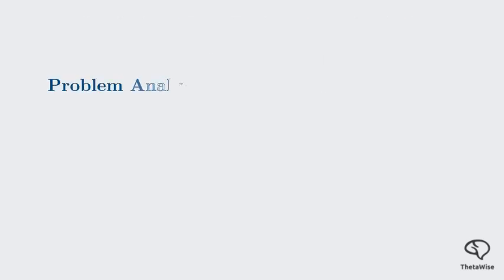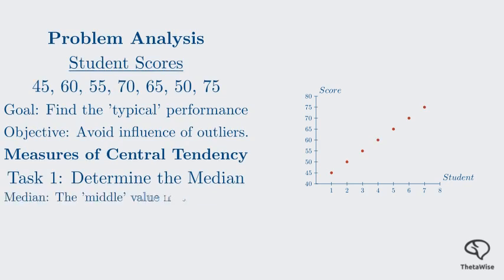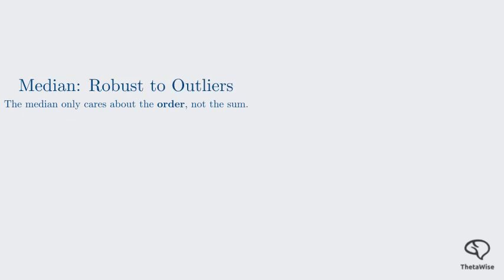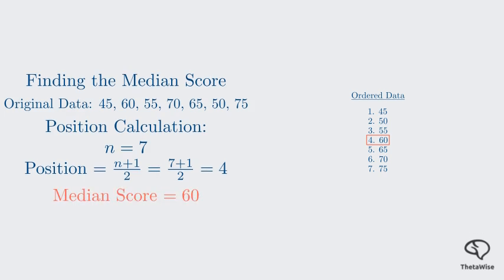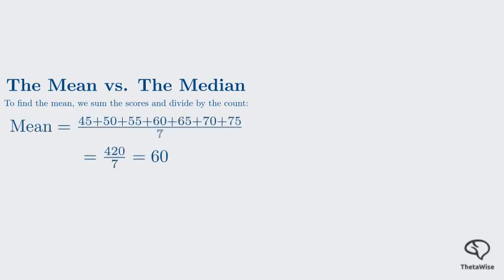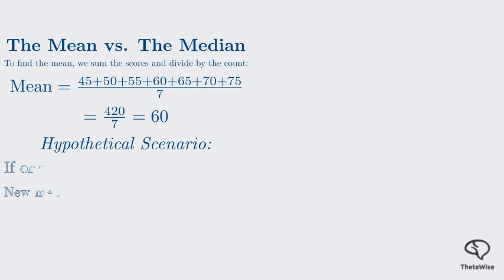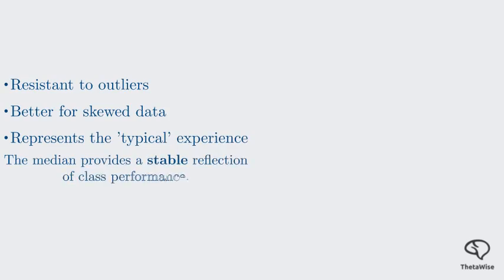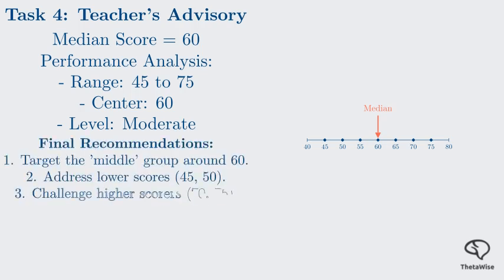UNDERSTAND SCENARIO STATICS, PART2